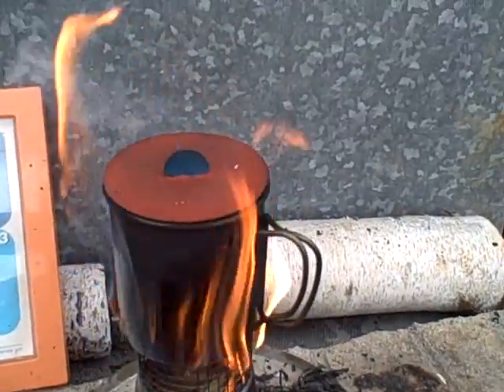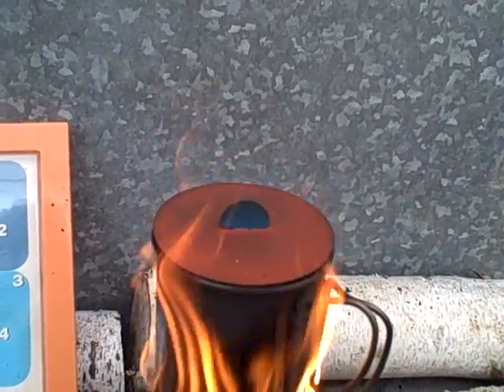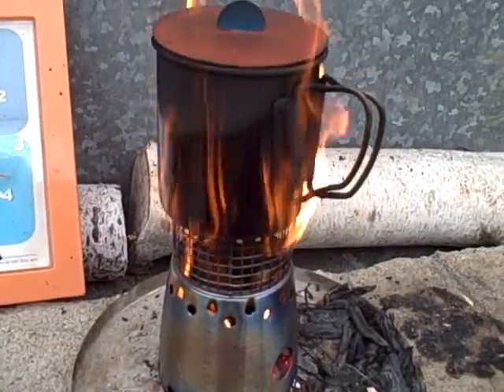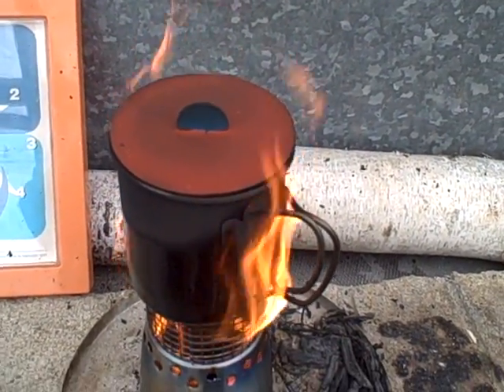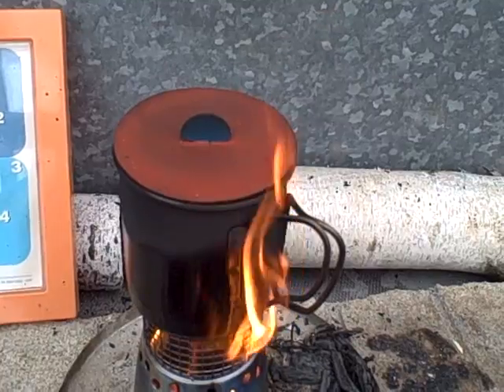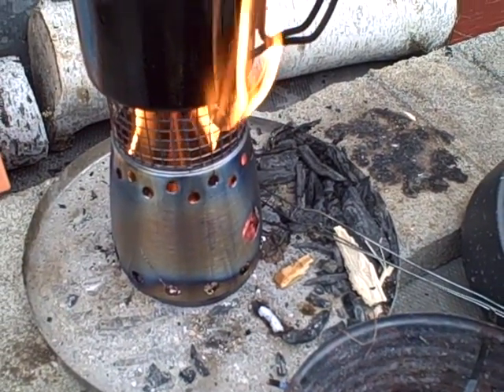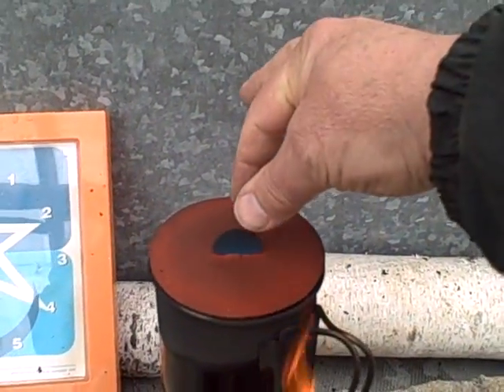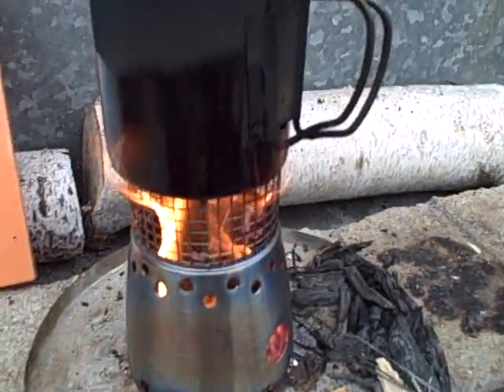Woodgas Consumption Of/Fire Mug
This was a test of the material being used as knob on the pot lid. It is heat resistant up to 500 degrees. Watch how the flames come up over the top of the pot and go towards the knob. The material used was very sucessful. No signs of melting or deterioation in strength. The pot lid is made of silicone rubber. to show the results of the test and to include the variety of lids made for G.I. military cups made of stainless steel.

Wood fires produce a great amount of heat up and over the top of the pot. Lots of ash and soot can get into the pot. Silicone lids are an alternate to heavy stainless steel lids and aluminum lids that usually hang over the top edge of the pot. That overhang collects soot and creosote during the heating process.

In the beginning of the video you will notice the large amount of woodgas/smoke being produced until the fuel reaches a high enough temperature to ignite. A fresh batch of cold wood was put into the stove over a hot bed of coals. During the time it takes for that wood to heat up sufficiently it gives off mountains of woodgas. On one side of the stove there is a flame that will provide "fire" to ignite the woodgass as soon as the temperature is right.

Three things necessary for ignition:

Heat, Oxygen and Source of ignition (match, lighter, flame)

Please add your comments.